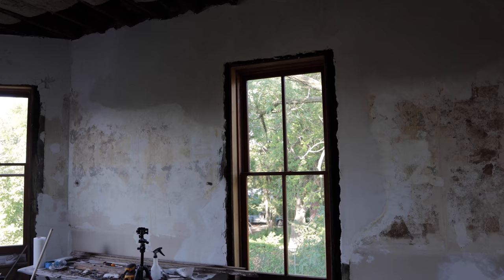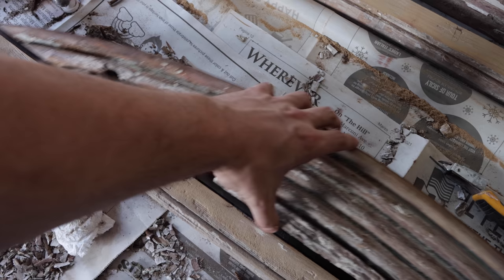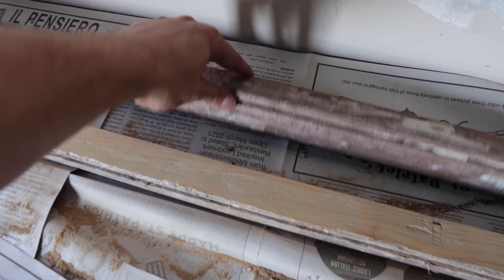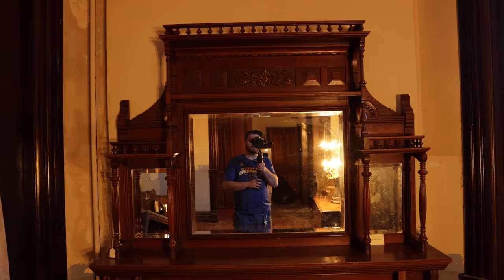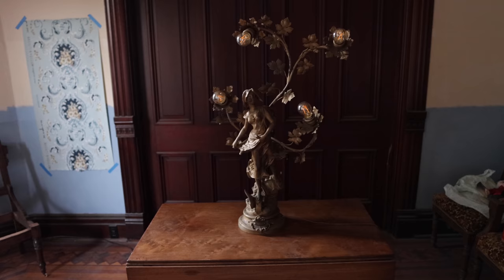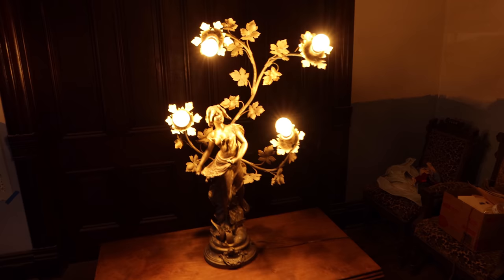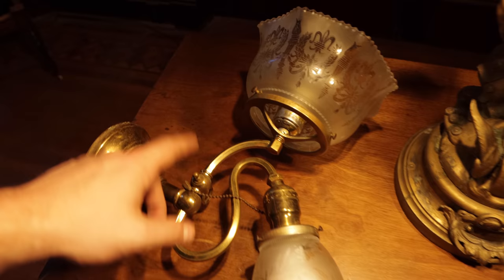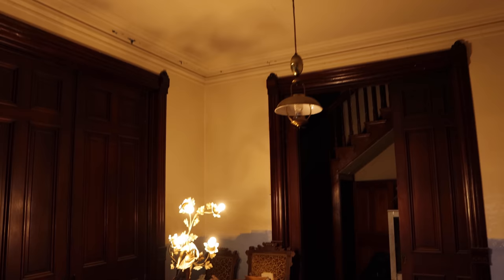I'm in LOVE with this Antique! Abandoned Victorian Mansion EP 33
This week I got lucky with a really amazing newel post lamp. Of course I always feel lucky running this channel because of this amazing community that has gathered around it. I also got more plaster done and even started on the maids room windows. So enjoy another episode of us renovating out dream victorian mansion!